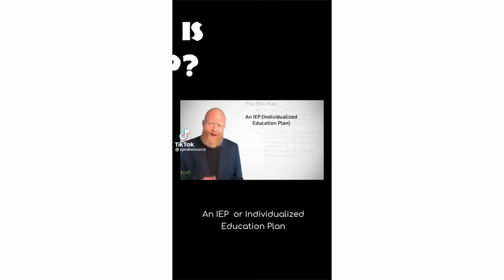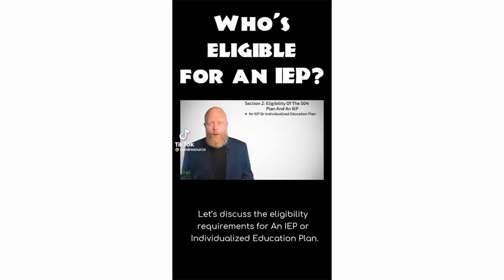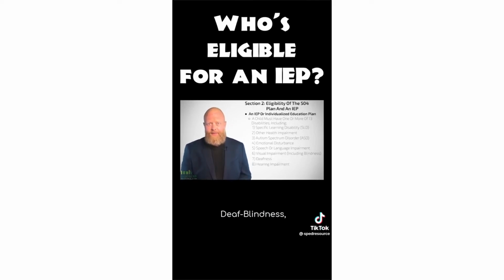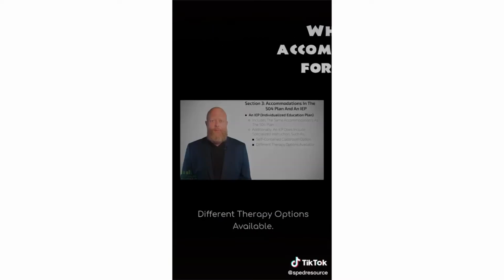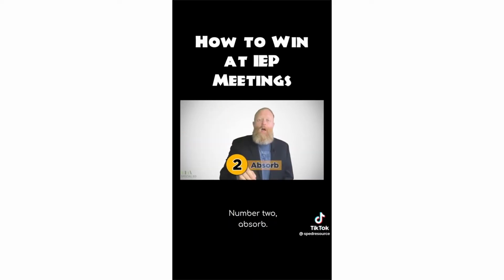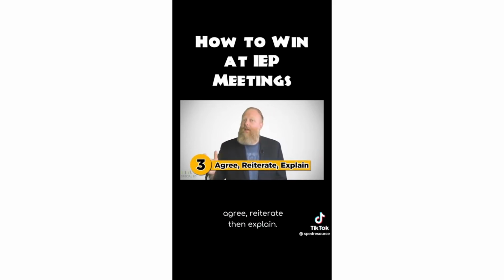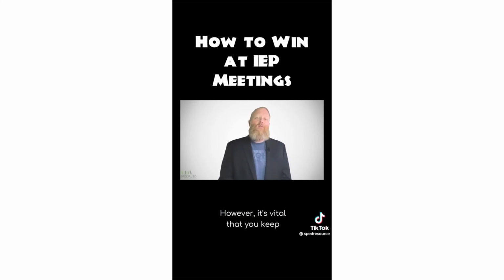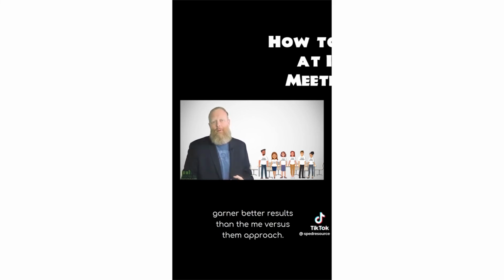Autism - Individualized Education Program (IEP)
Video By: @spedresource on TikTok

The Individualized Education Program is a legal document under United States law that is developed for each public school child in the U.S. who needs special education. It is created through a team of the child's parents and district personnel who are knowledgeable about the child's needs.

We are a fun family channel that does travel, feeding, and autism videos, showing what living with autism looks like!

Etsy Store

Ramsey has Autism Spectrum Disorder (low functioning), nonverbal, and Intellectual Disability.

!SOCIAL MEDIA!